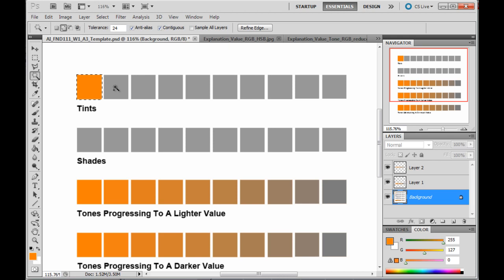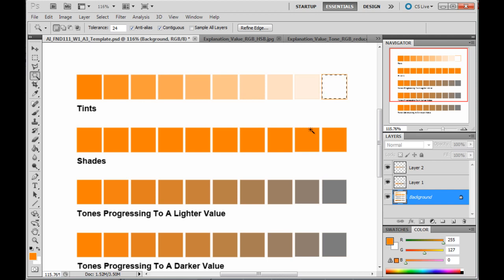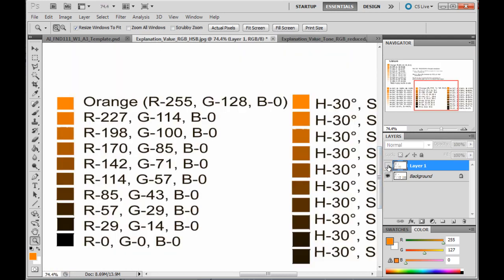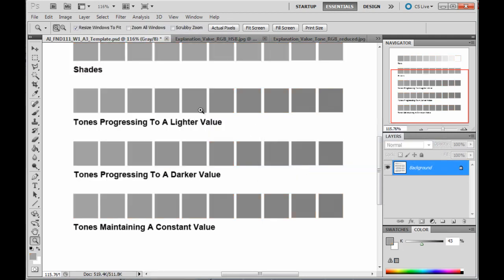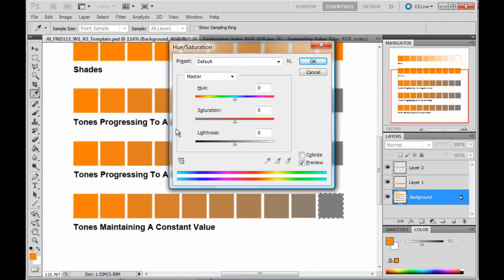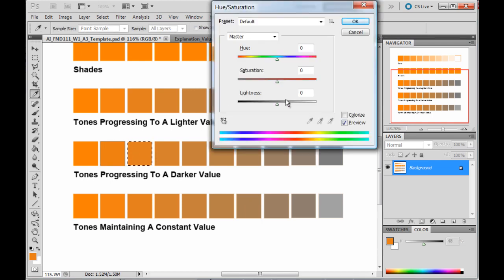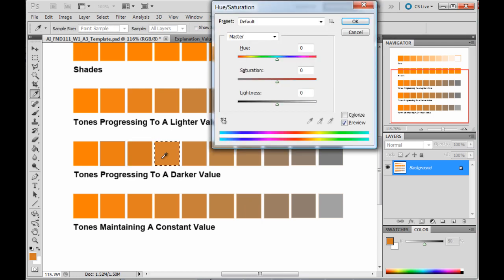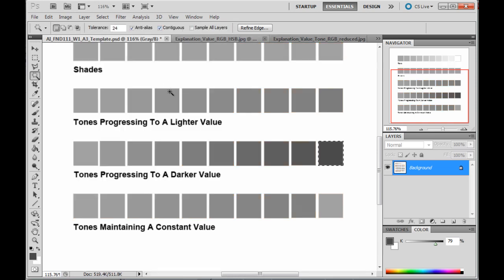Tints_Shades_Tones.mp4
creating tints, shades, tones